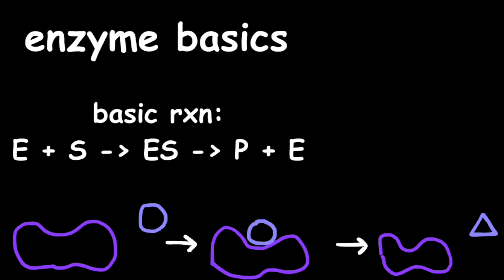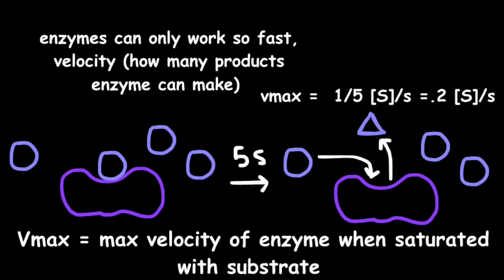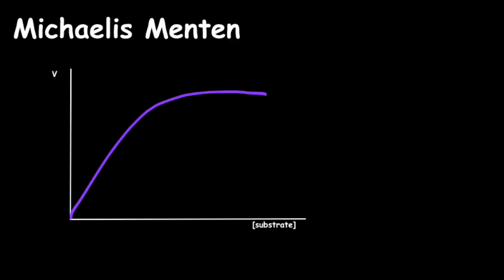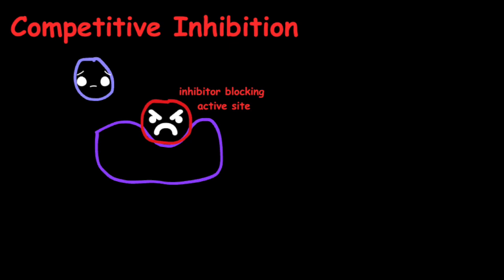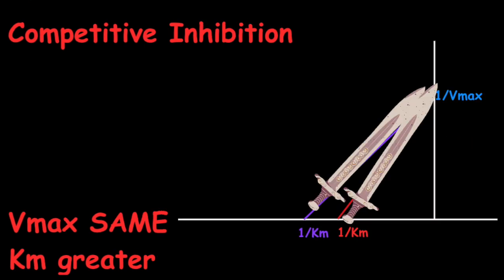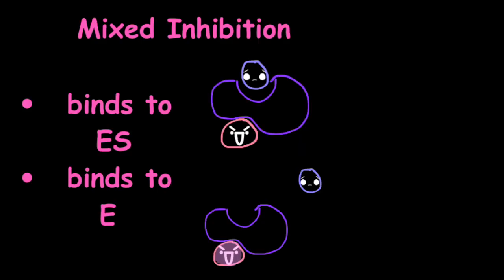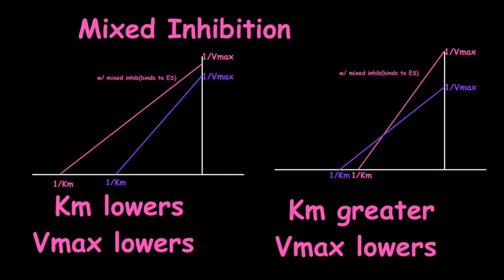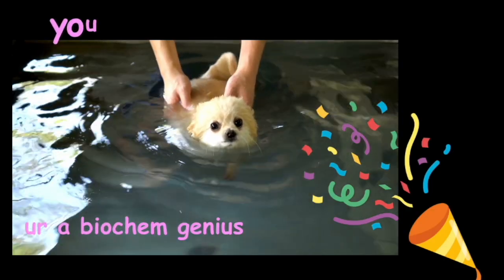Enzyme Inhibitors (+ graphs + good vibes)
learning these graphs took me a long time so don't get frustrated, I've said this in past videos but ChatGPT is v helpful to come up with practice problems or to quiz you.

All great videos that go more into detail on enzyme kinetics equations~

Medicosis Perfectionalis

Quick Biochemistry Basics

Ninja Nerd